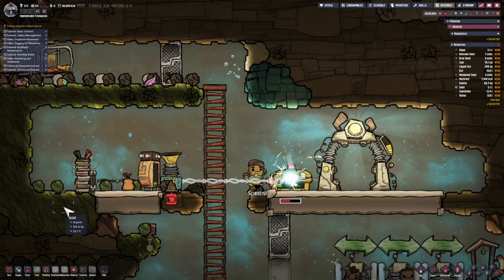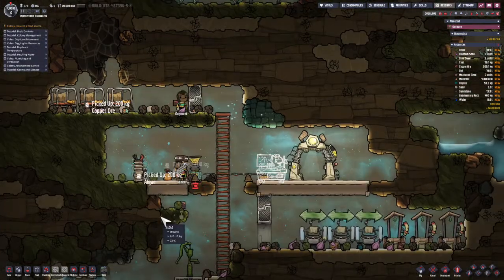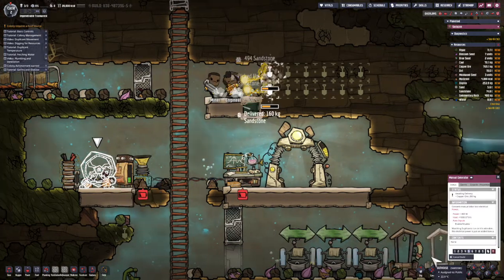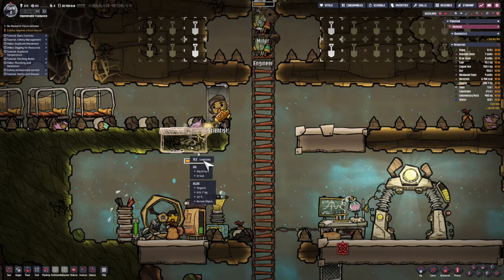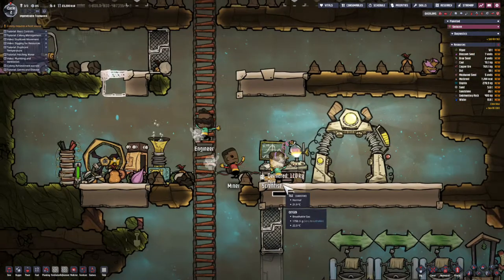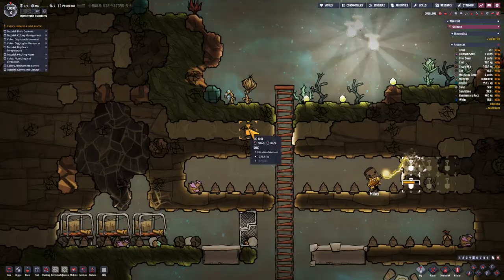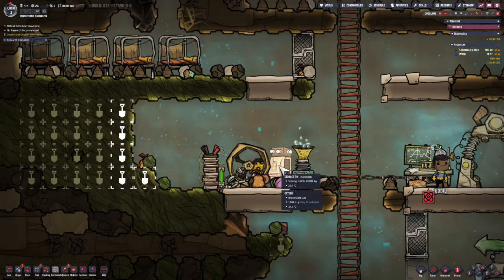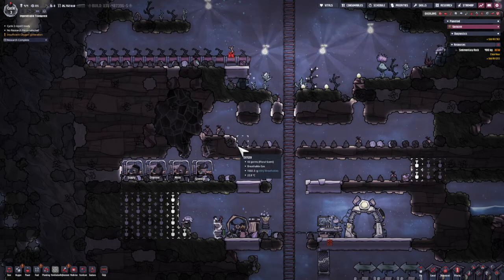Jer's Guides: Oxygen Not Included - #2 Oxygen Diffuser and Mealwood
In the second episode of Oxygen Not Included I create the ability for my base to produce it's own oxygen and grow some food.